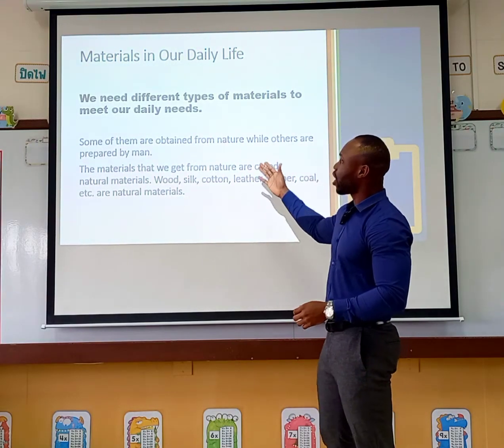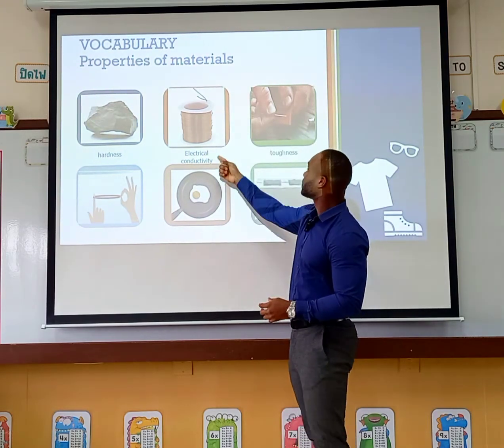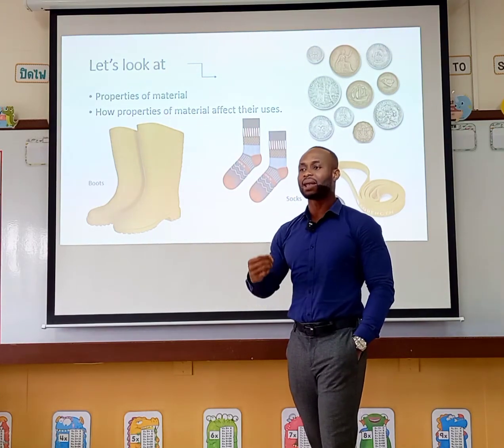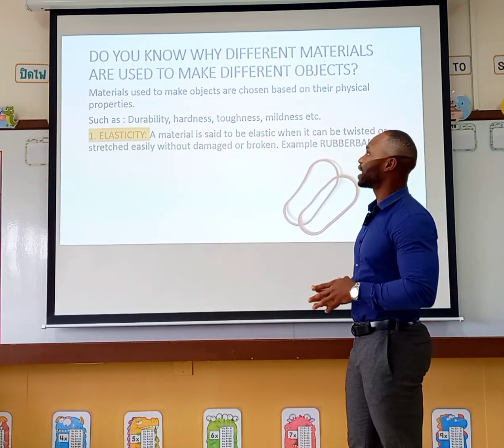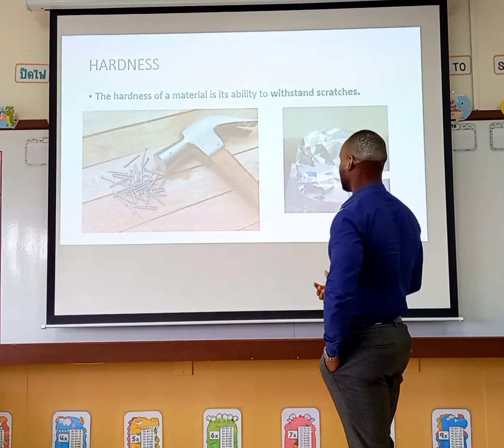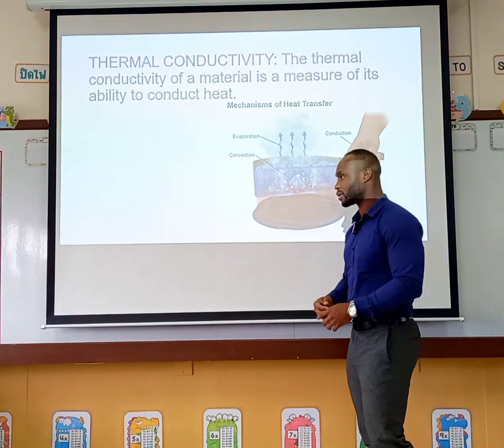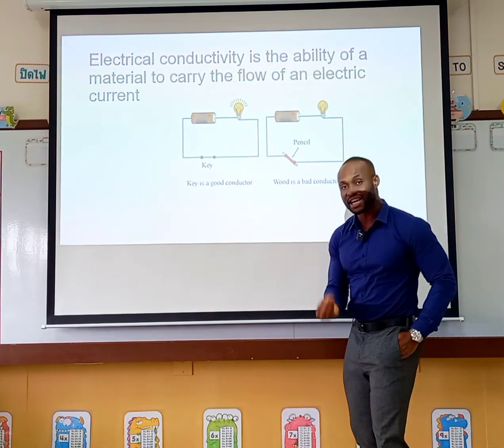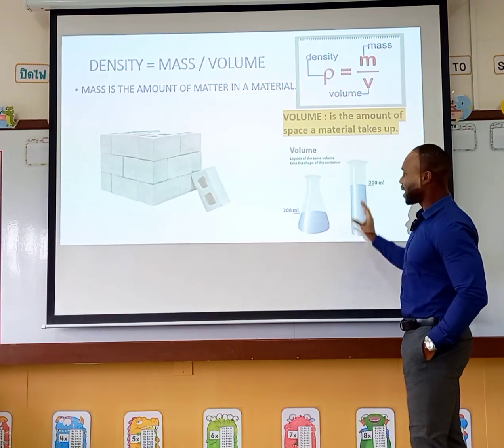Science Primary 4 "Properties of Materials" By T.Moffee